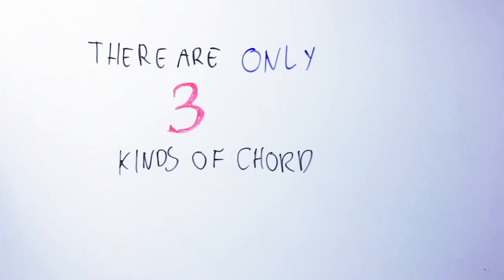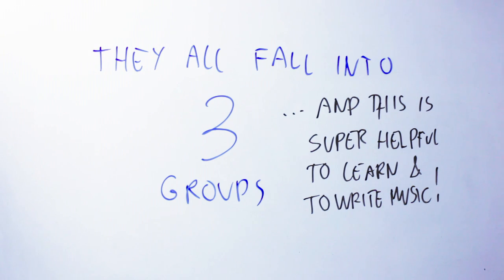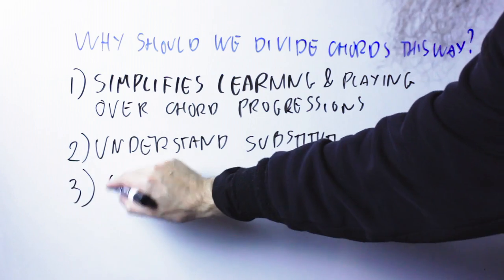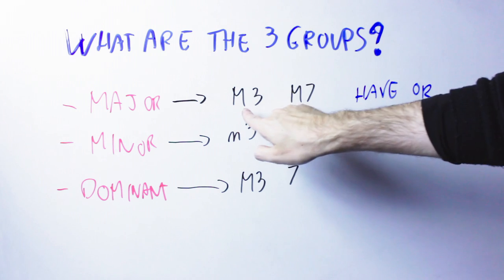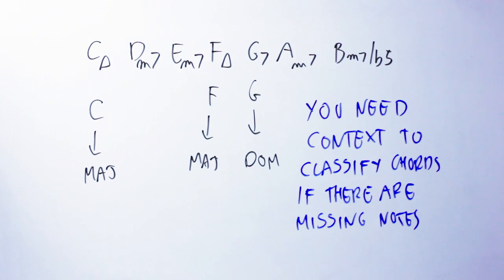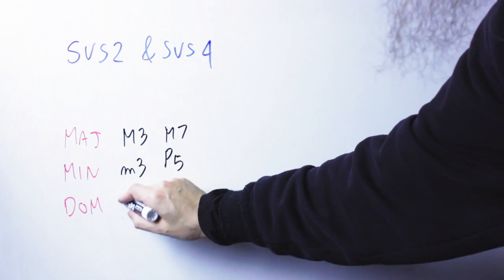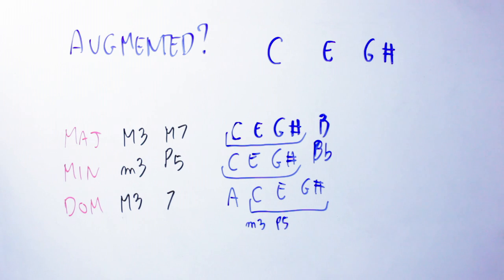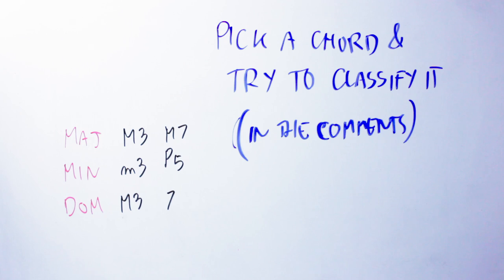STOP Overcomplicating Chords — There Are Only THREE Types You Need [Guitar Harmony]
Are you easily confused by the amount of different chords in music? Do you wish there was a way to group all the chords into a few simple categories that makes everything easier to understand? Well there is! Keep watching to learn all about it.